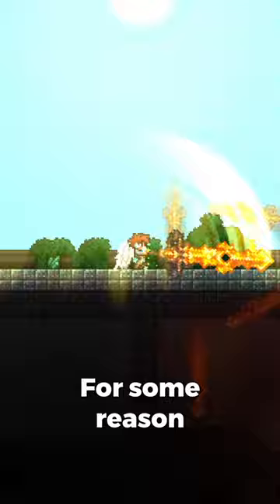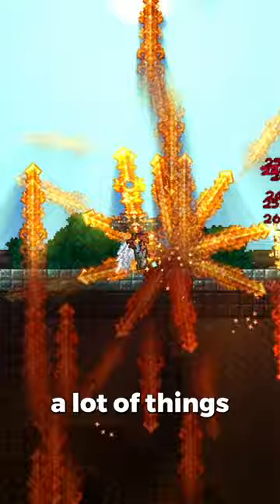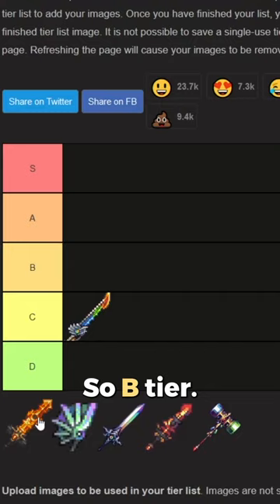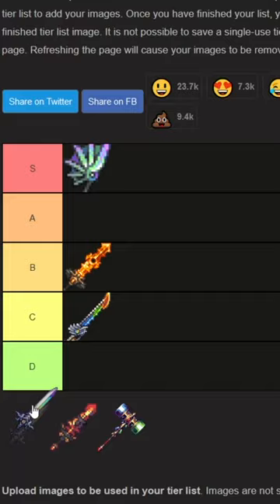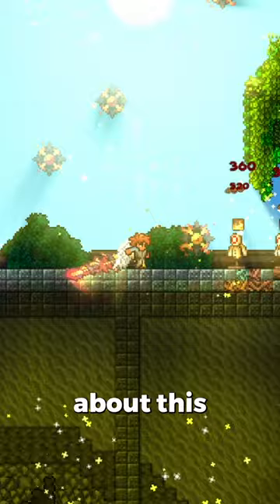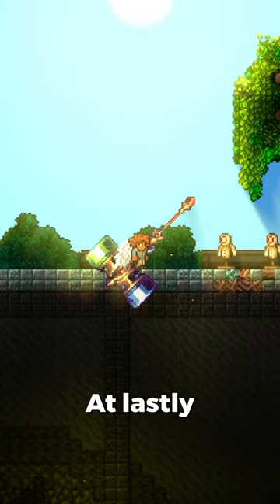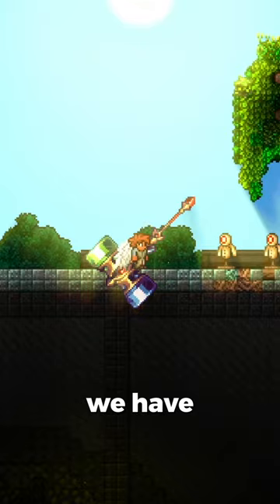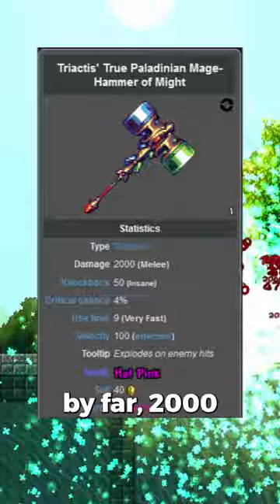Ranking the BEST melee weapons from the calamity mod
Yes I'm french, if you want to see my french content, go over to my french channel: